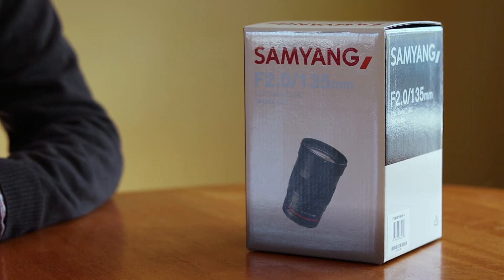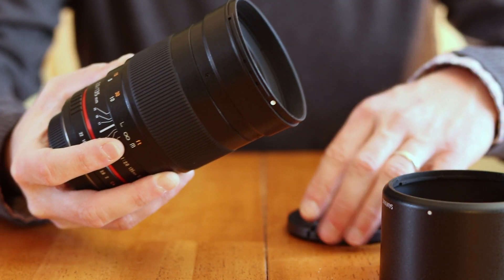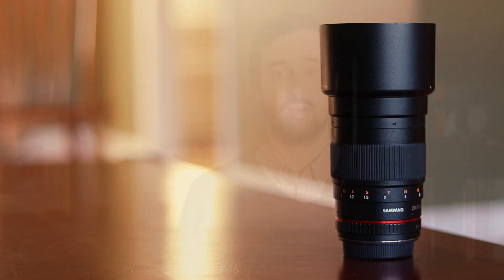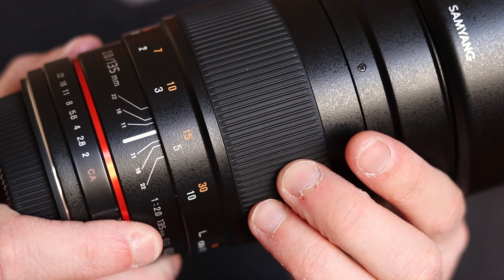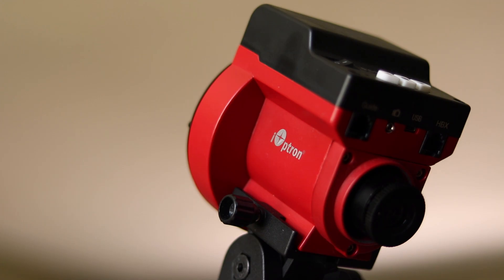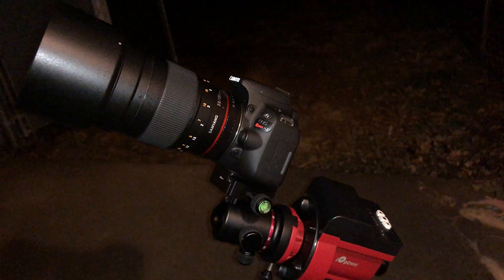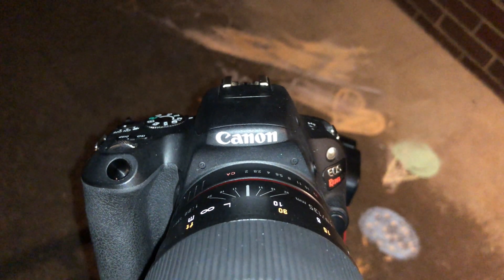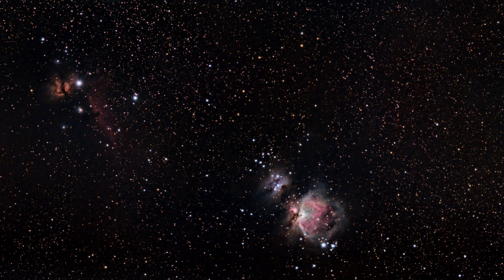Samyang/Rokinon 135mm F2 for Astrophotography: Review & Imaging Tests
Let's unbox, review and test this lens to find out why it is one of the best bang for your buck deals in astrophotography! I'll walk you through all this incredible lens has to offer as we go outside to test it with some deep sky imaging. If you own the Samyang or Rokinon version of this lens please let me know about your experience using it and what your imaging in the comment section below.

0:00-Intro & Unboxing
2:11-Samyang/Rokinon, F-Number & Focal Length
5:40-Deep Sky Imaging Test

"Soft Feel" by Cheel, "Beyond" by Patrick Patrikios, "Large Smile Mood" by Nico Staf